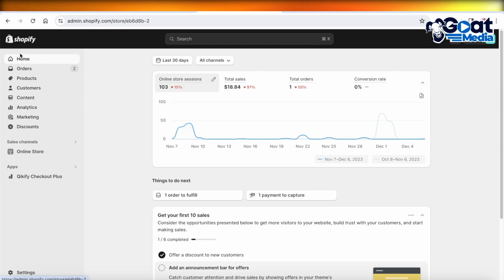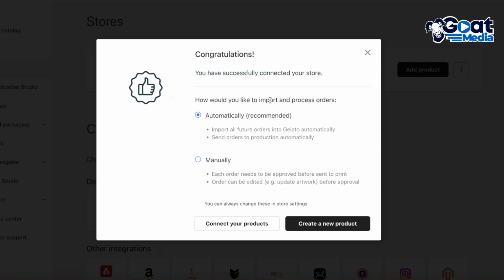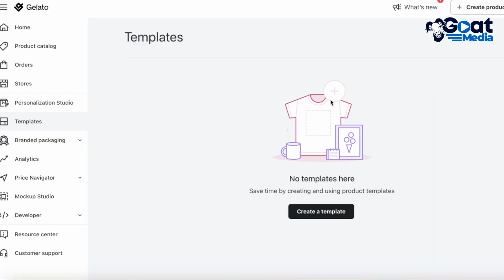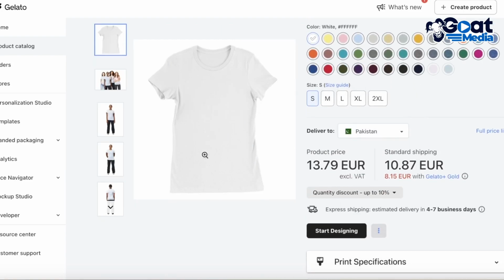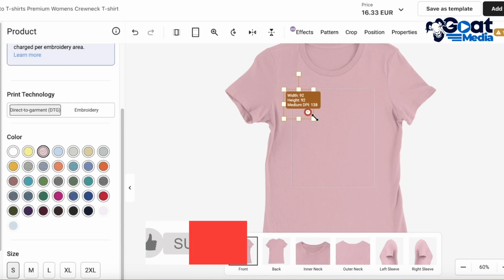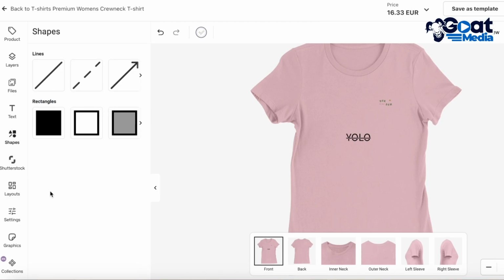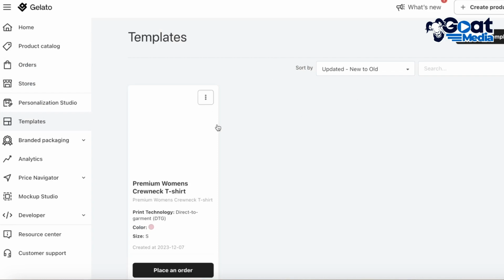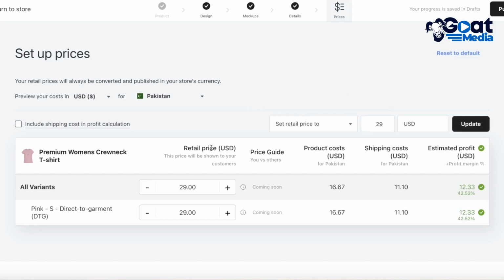How To Use Gelato + Shopify For Dropshipping 2024 (Quick Tutorial)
in this video I will show you How To Use Gelato + Shopify For Dropshipping

Kind regards,